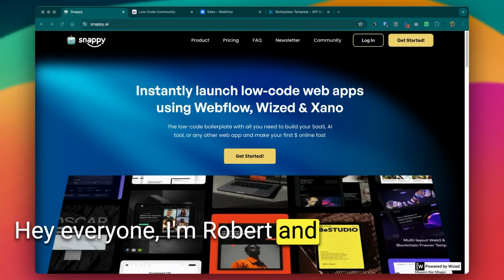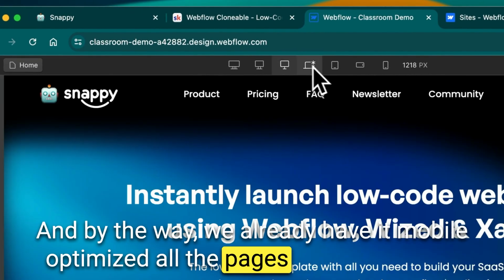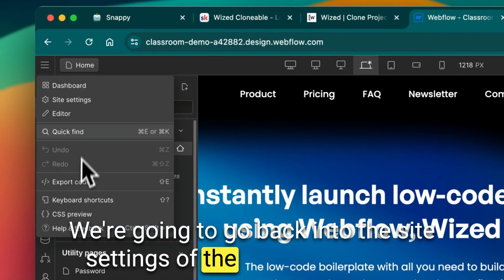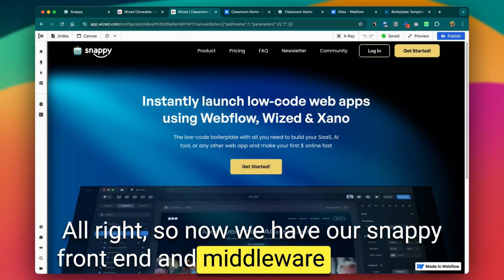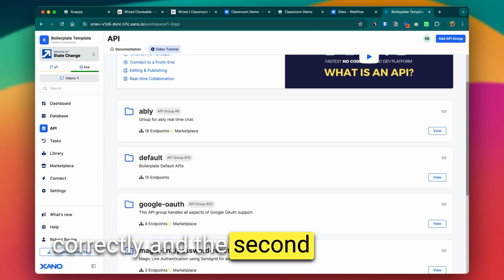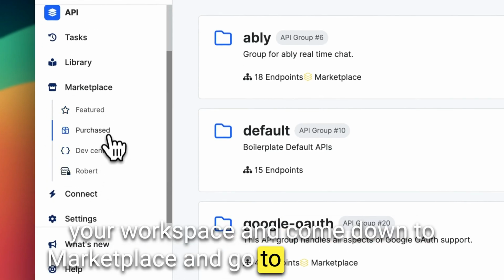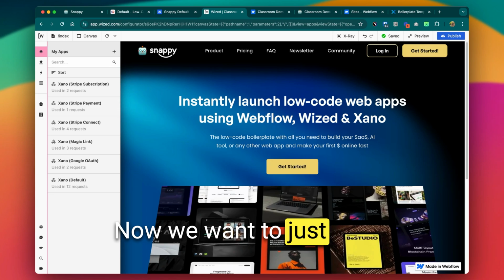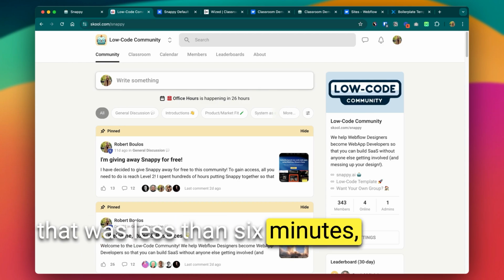Deploying a Low-Code Web App in 5 Minutes (Not Clickbait)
Watch as I set up a functional web app in just 5 minutes using Webflow, Wized, and Xano's powerful low-code platforms.

Want to recreate this app and access the exact resources I used? Join our FREE community to get:

- The Webflow Template
- The Wized Template
- Xano Snippets

These resources are exclusively available to our community members and will help you jumpstart your own projects.

Our growing community of low-code enthusiasts shares tips, troubleshoots together, and explores the latest in rapid web development.